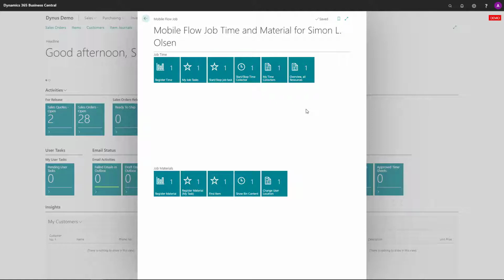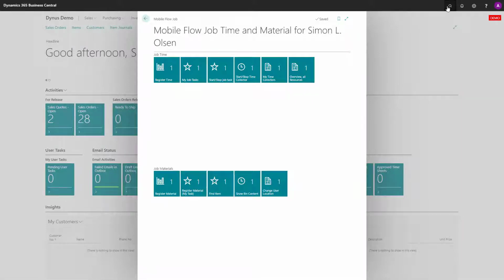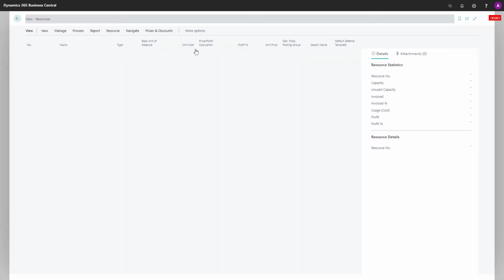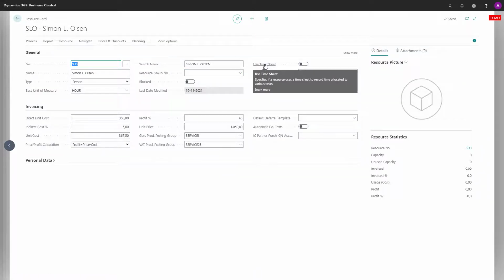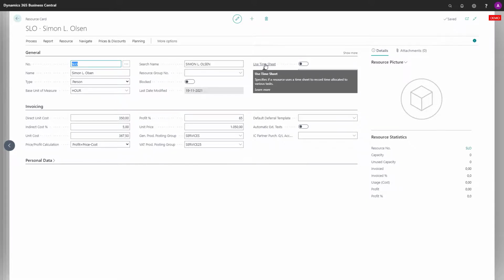ENG21111101 Using Job Journal or Time Sheets with the same User interface(1)